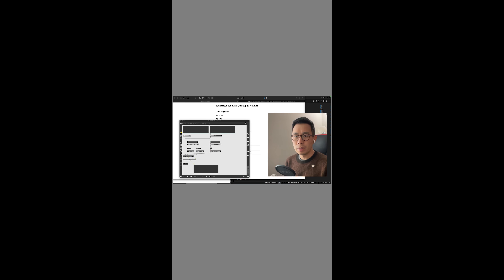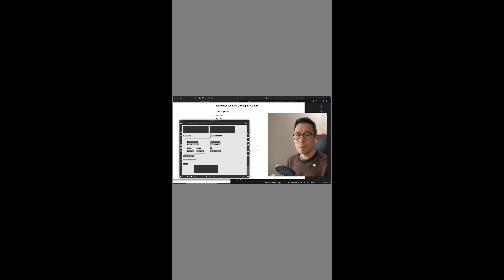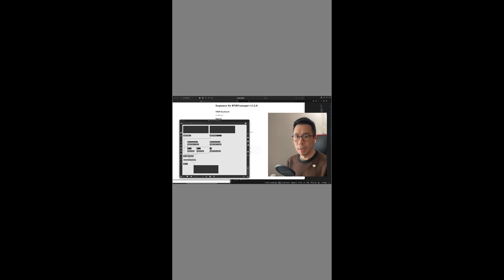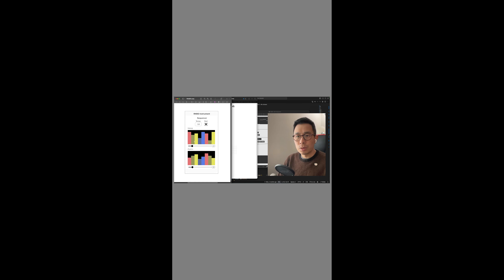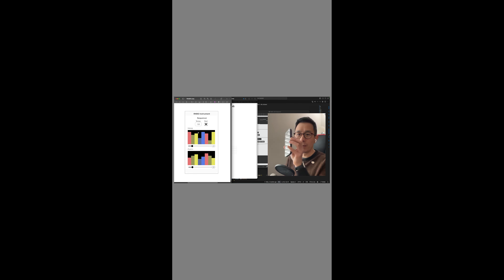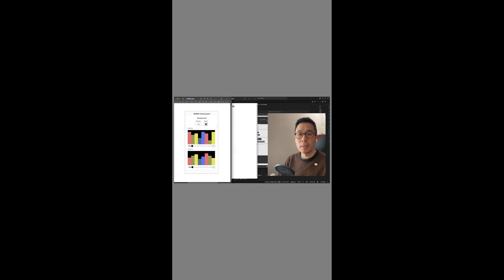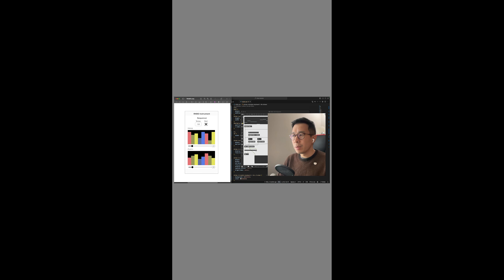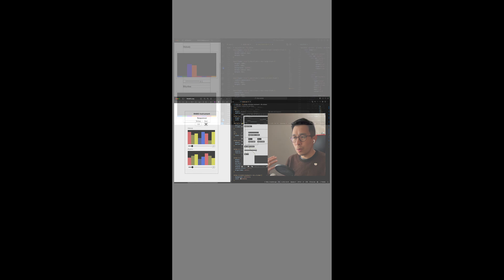MaxMSP RNBO Video 5